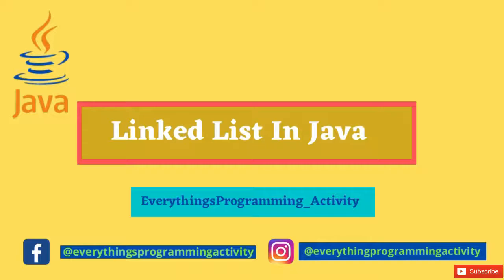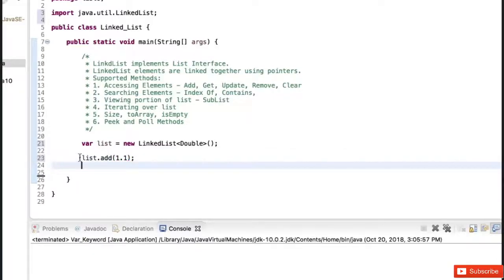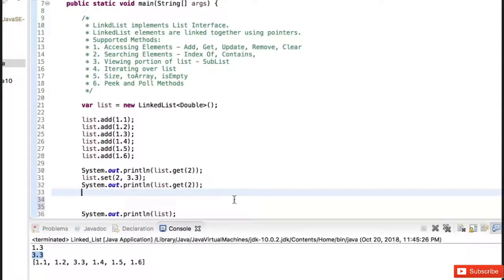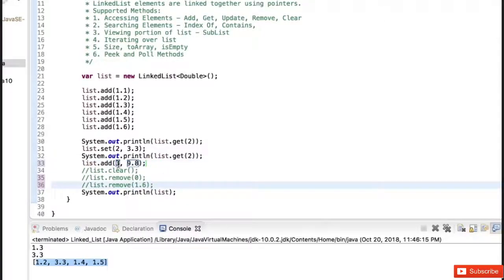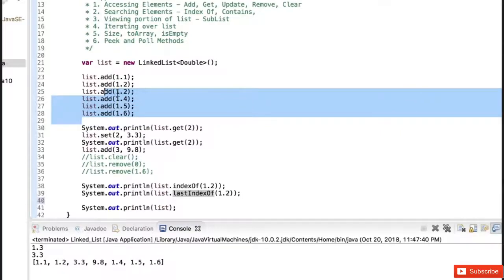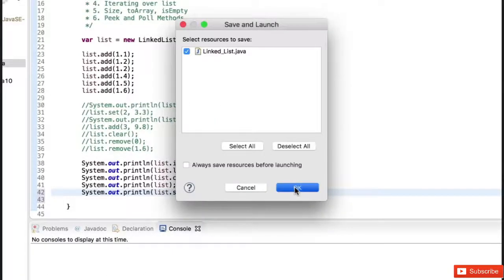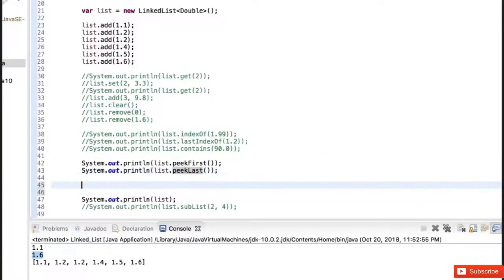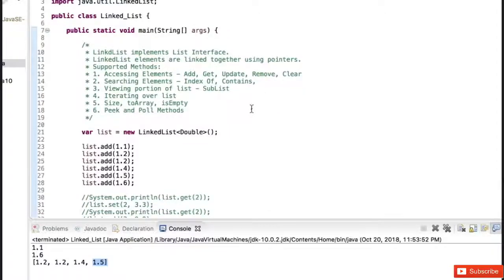Linked List tutorial || what is linked list in java with example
Hello everyone..
In this session let us understand the concept of 'LinkedList' like arraylist, linked list also implements the list interface. Linked list elements as we saw in the last session,they're linked together using the pointers.Now the methods of ArrayList and LinkedList most of the methods are same... Like methods to Access Elements, Search, Viewing portion of the list, Iterating and Checking Size and Checking List is empty or not empty so these methods are similar to as that of array a list and there are some methods which are specific to linked lists which is peek and poll methods. So all these things we'll see in this session. So let us see how we can first create the object of the linked list.